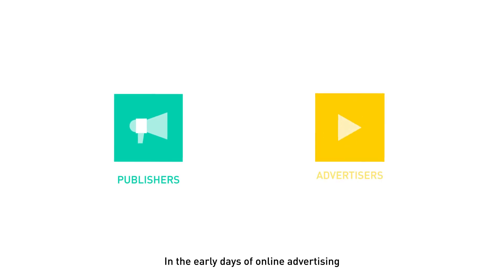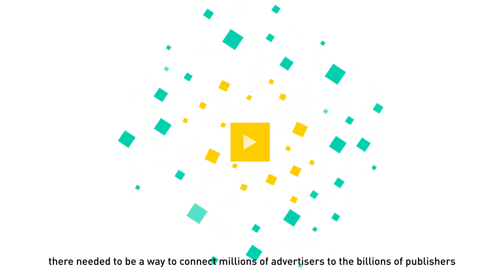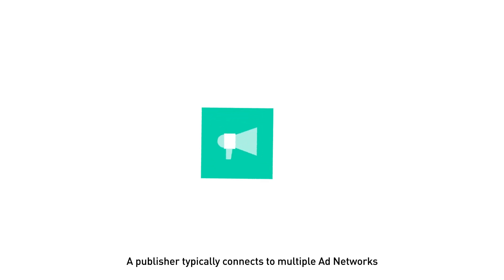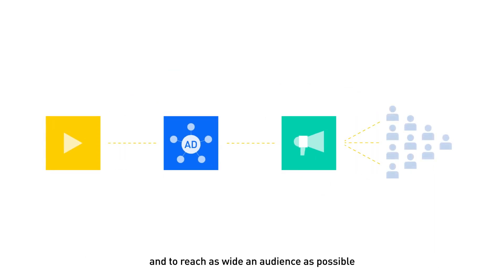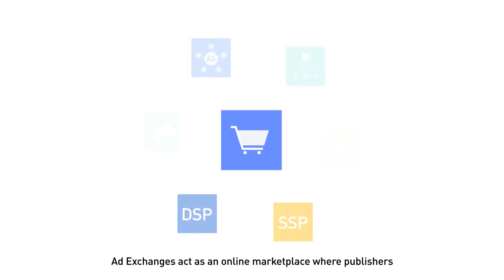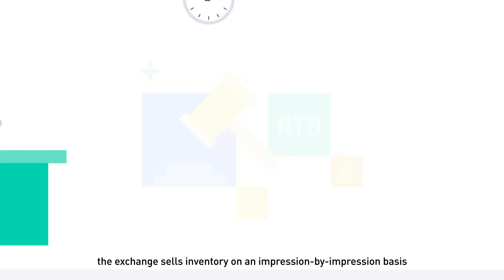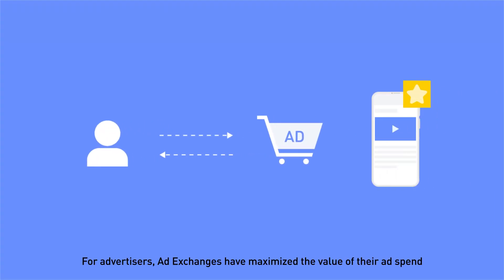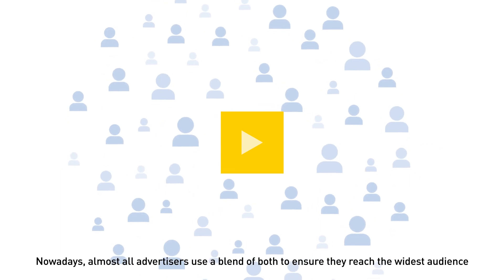Ad Tech 101: Ad Network vs. Ad Exchange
Ad exchanges and ad networks co-exist as fundamental parts of today’s advertising industry. Ad networks connect advertisers to publishers, while ad exchanges facilitate buying and selling of ad inventory through real-time bidding. They can work together by ad networks connecting to ad exchanges to bid on inventory and deliver ads on a publisher's website. Ad networks offer a wider reach, while ad exchanges provide more targeted and efficient ad buying.